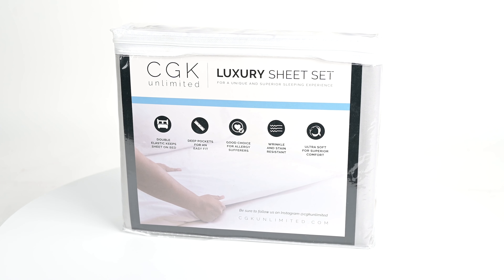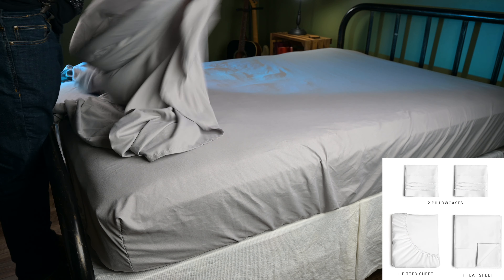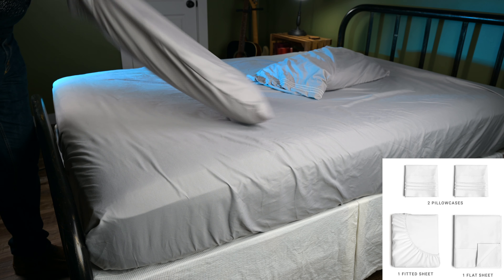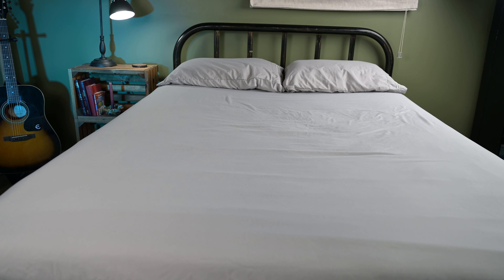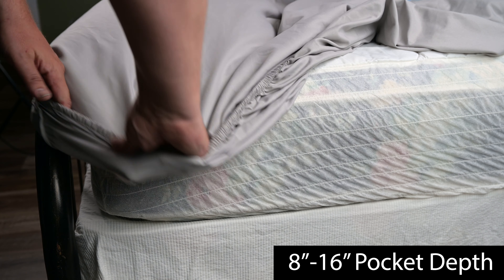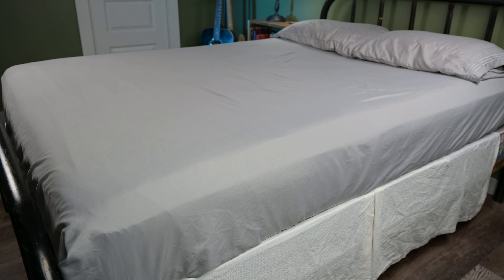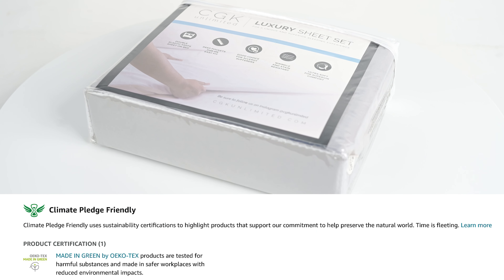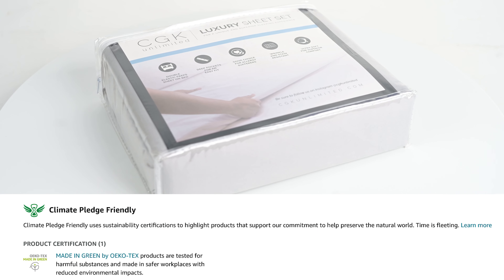CGK Unlimited Luxury Sheet Set Softest Sheets REVIEW!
CGK Unlimited Luxury Sheet Set at Amazon

Timestamps
00:00 CGK Unlimited Microfiber Luxury Sheet Set REVIEW!
00:13 Double Brushed Microfiber Sheet Set
00:27 Durable and Lightweight
00:42 Deep Corner Pockets
00:58 Sustainability

The links are "Genius Links." Genius links direct you to the Amazon store of your country. For example, if you are from Canada the Genius links will direct you to the Amazon.ca listing instead of the Amazon.com listing.
We have no partnerships or collaborations with the manufacturers endorsed in our videos, and we are not seeking such opportunities. We do not accept free products to review.